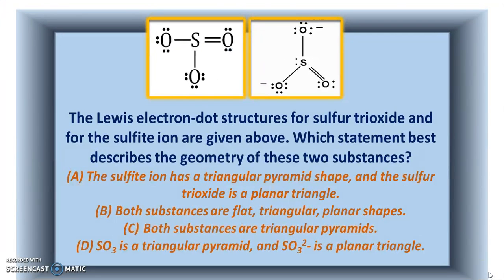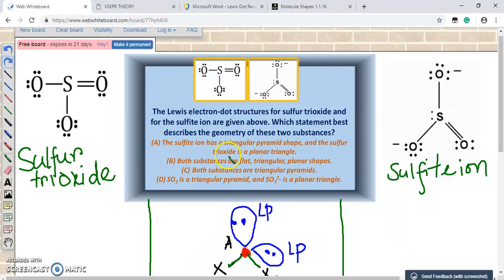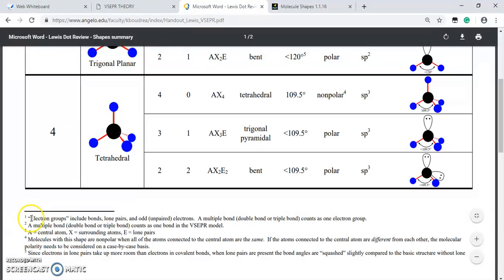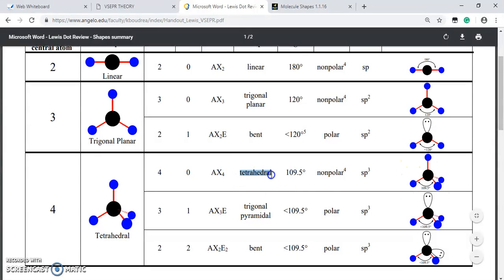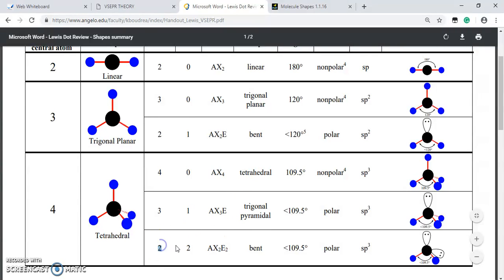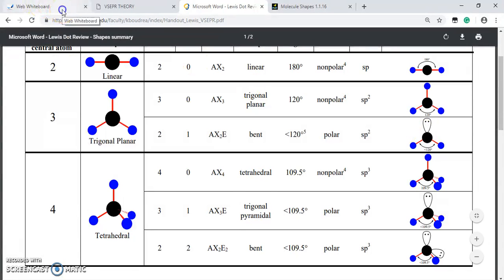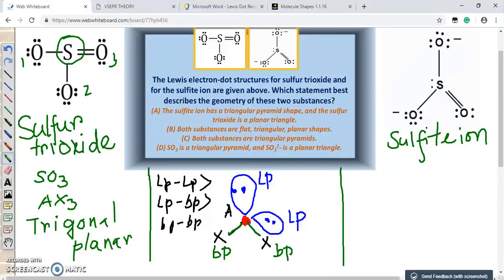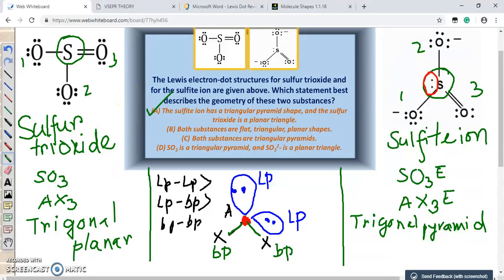AP Chemistry Question Of The Day#4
This video explains how to solve an AP Chemistry question. Watching this video will help you improve your AP test score and makes your journey in college easy.
Question:
Barron's AP Chemistry, 8th Edition